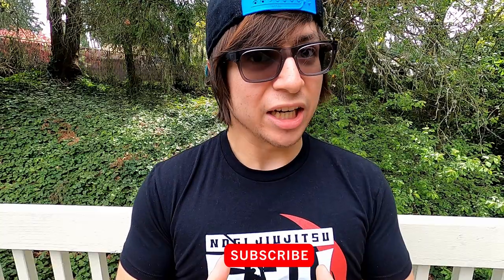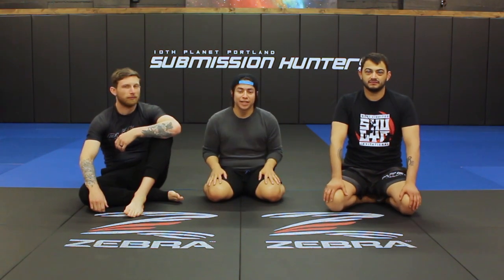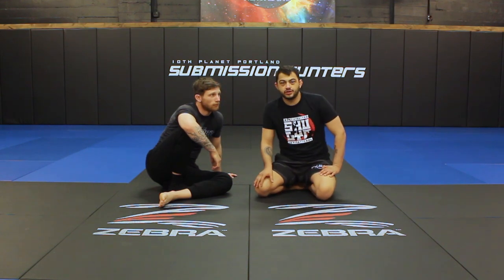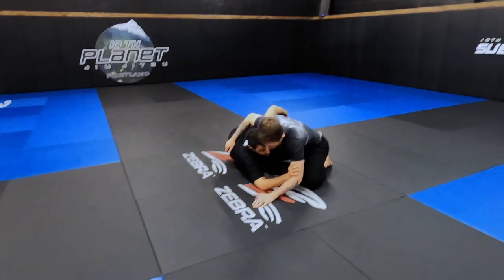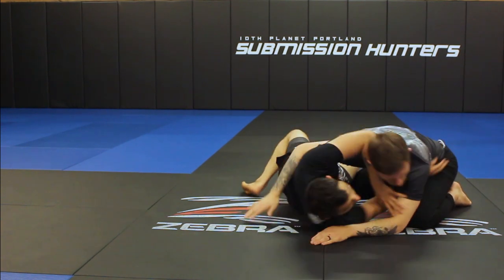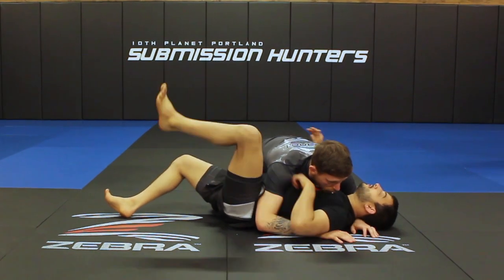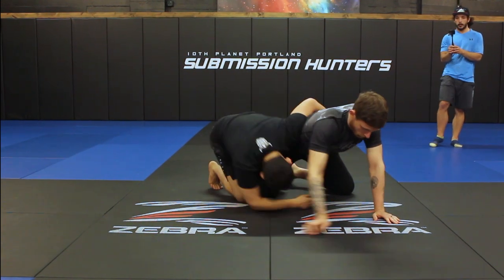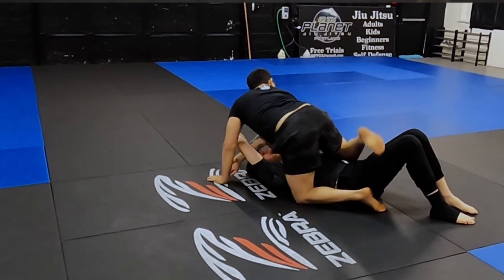Phill Shwartz | Jiu Jitsu Sweeping Systems | Pooh.Jitsu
First off, one more big thank you to Phill for doing this with me.

Phill is a Black Belt in Jiu Jitsu under Eddie Bravo. He is also the owner and lead instructor of 10th Planet Portland.
In addition to that he is also an avid competitor and mind for creativity. He has multiple endeavors within the Jiu Jitsu community such as the Shugyo Invitational, the NoGi Summits, amongst others. And also a big thank you to Morgan for being uke! It's a great help!
 I was really excited to film this so I hope you all enjoy it!